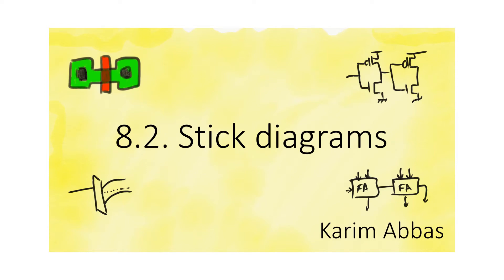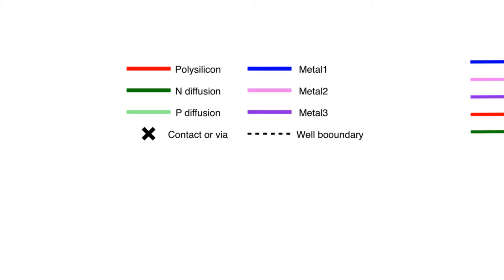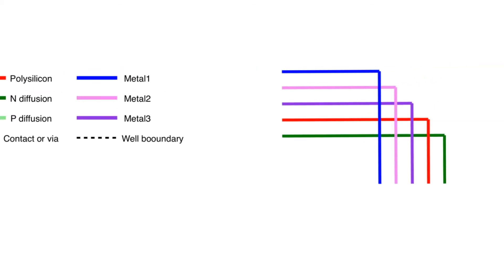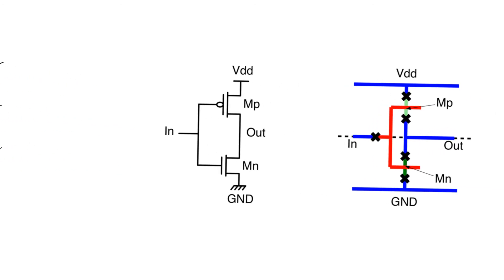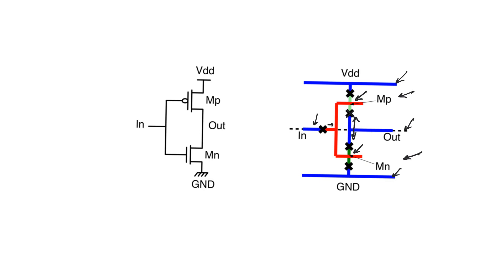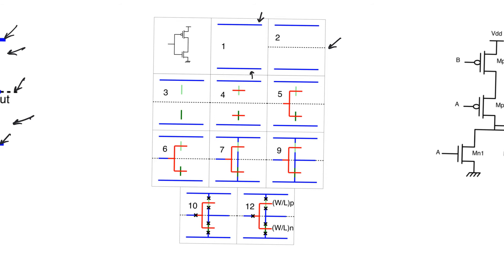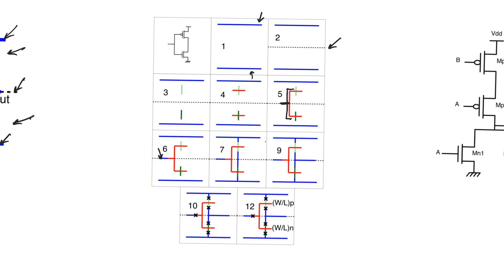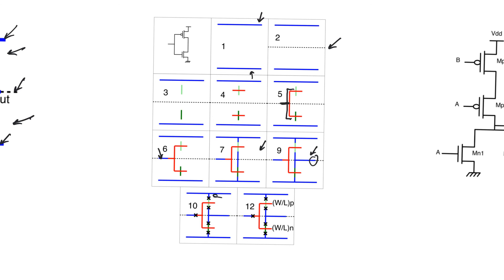8.2. Stick diagrams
Drawing layouts directly from schematics can be challenging. Stick diagrams can be used as an intermediate step. Stick diagrams can easily be hand drawn. They encode the materials used to fabricate different parts of the circuit, the relative position of layers to each other, and how the layers contact each other. Stick diagrams do not encode exact locations or sizes of different layer tracks.